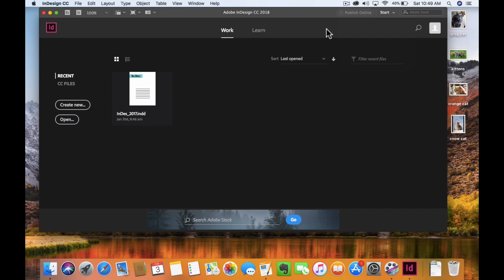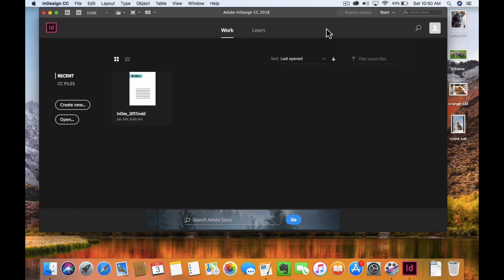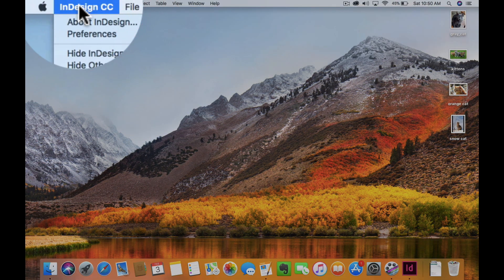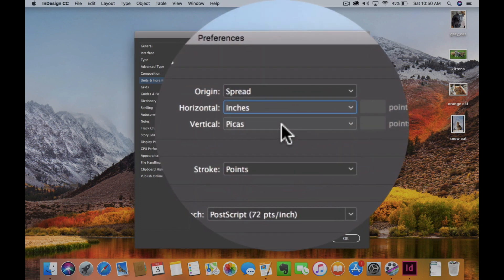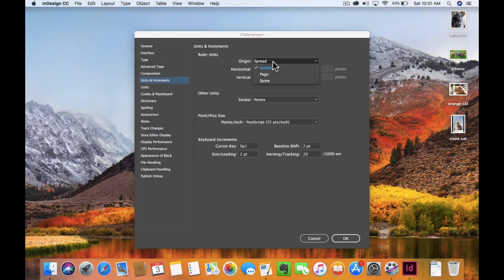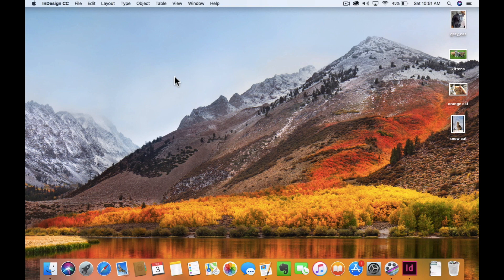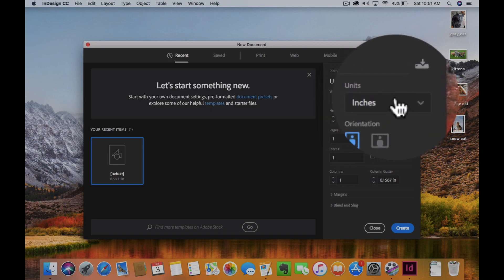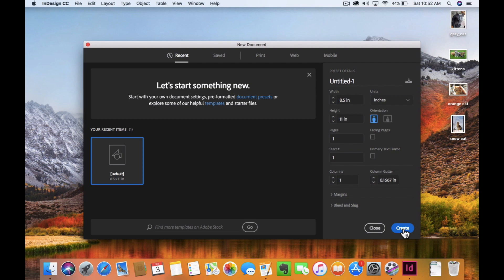Changing the Default Units of Measurements in InDesign CC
This video is about Changing the Default Units of Measurements in InDesign CC